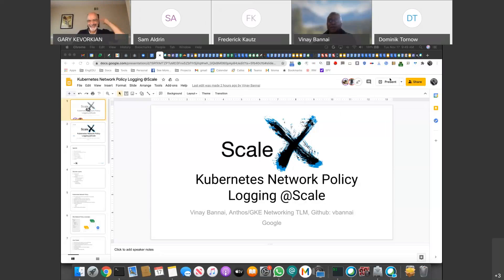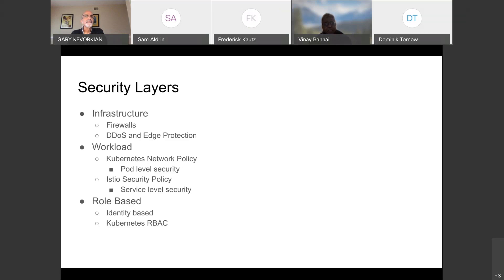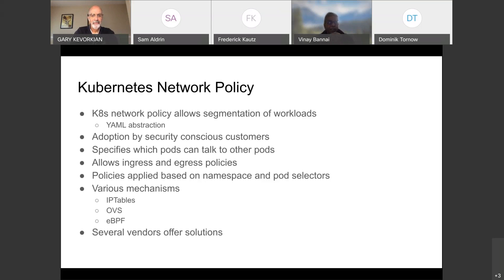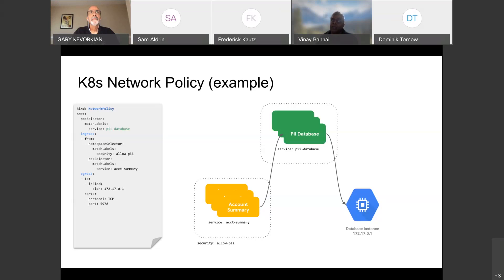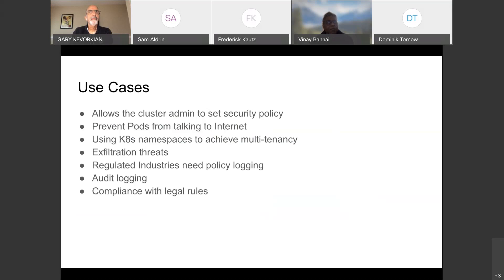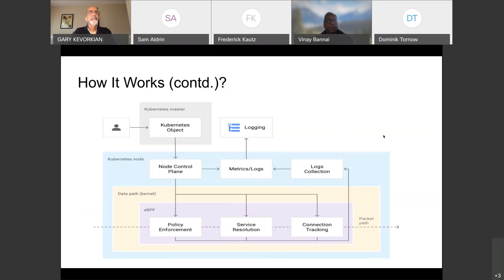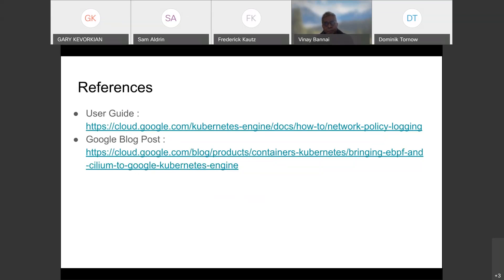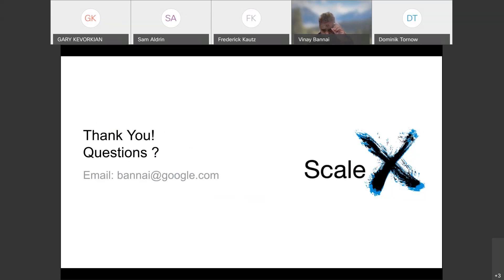GKE Network Policy Logging at Scale with eBPF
The use of eBPF as a dataplane for Kubernetes enables a rich set of features. That includes replacing IPTables as the dataplane for Kubernetes and leveraging the power of Linux kernel through eBPF. In addition, eBPF enables network security policy and flow logging.  Security-conscious customers use Kubernetes network policies to declare how pods can communicate with one another. However, there is no scalable way to troubleshoot and audit the behavior of these policies, which makes it a non-starter for enterprise customers. With the introduction of eBPF to GKE, we can now support real-time policy enforcement as well as correlate policy actions (allow/deny) to pod, namespace, and policy names at line rate with minimal impact on the node’s CPU and memory resources.

Vinay Bannai, Anthos/GKE Networking Tech Lead and Manager, Google